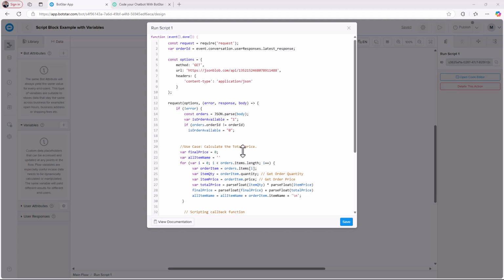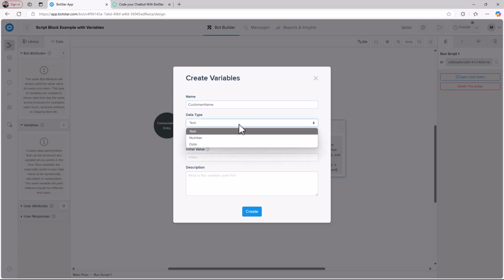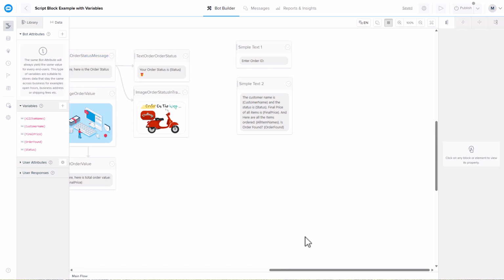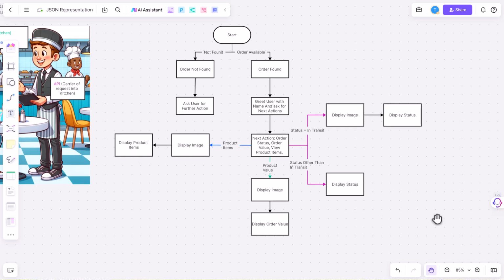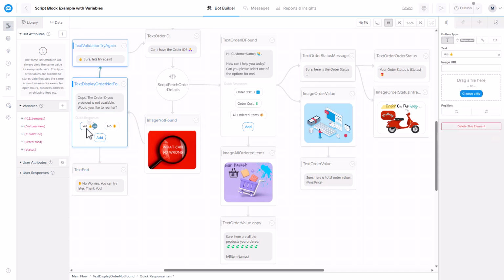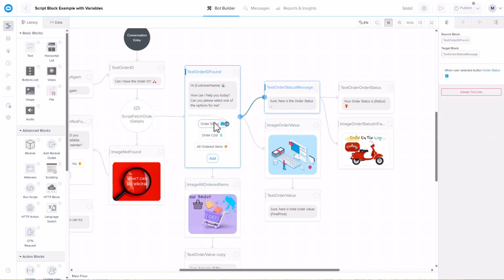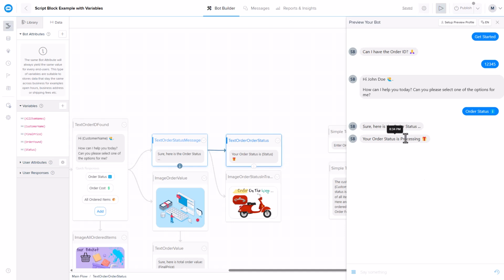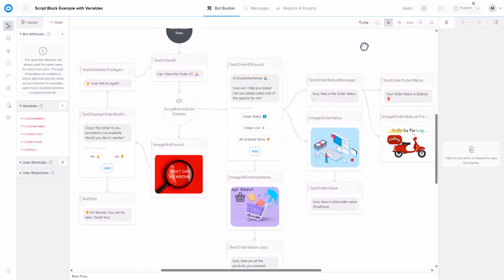Build a Flow on BotStar Platform connecting to an API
Design great chatbot user experience using the BotStar Platform. Amazing Bot building platform that can consume APIs from various data sources like SQL Server, Oracle